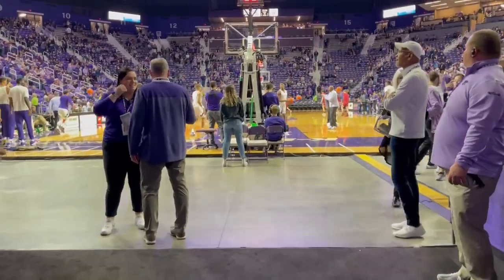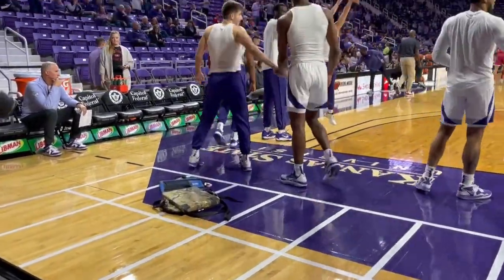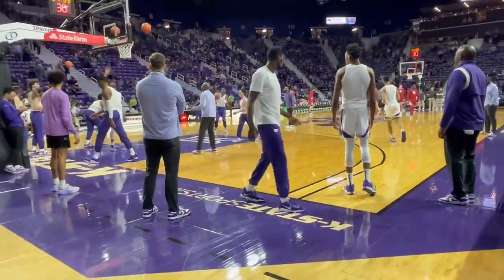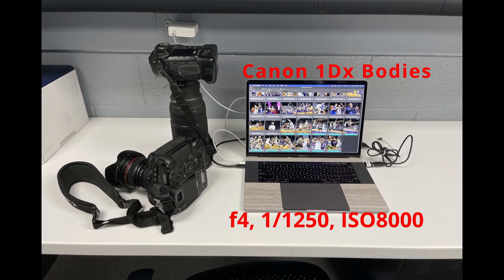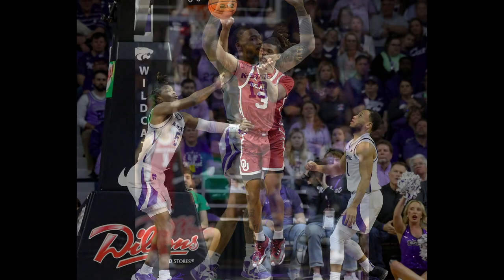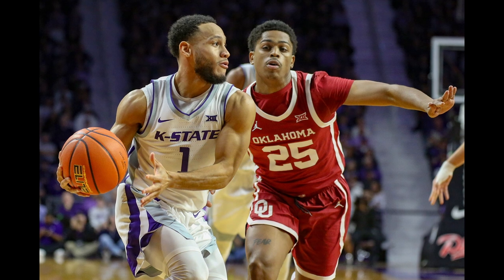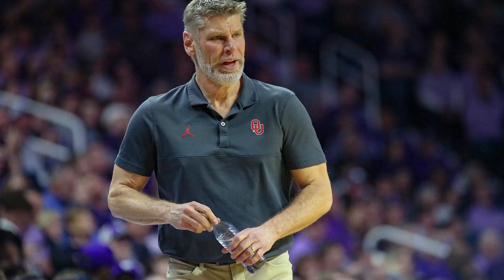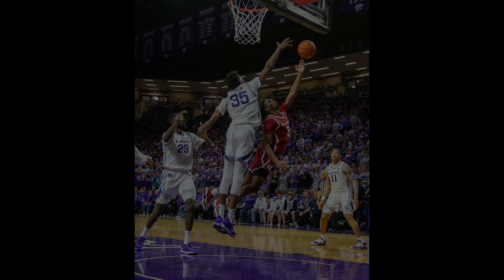Basketball - Shooting Positions and Lenses Used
This video shows a little of what it's like to shoot at a Division 1 basketball game where seats for photographers and videographers are often assigned. I show you where those seats are at the games I shoot, and I also show you the types of images I capture with a Sigma 120-300 lens and a Canon 24-105 lens (each on a Canon 1Dx body).

I try to keep these videos conversational and not stuffy or over-produced. Think of this like you were with me and asking questions or wondering why or how I do what I do. We all develop our own way of doing things and methods for capturing images that work for us and our clients.